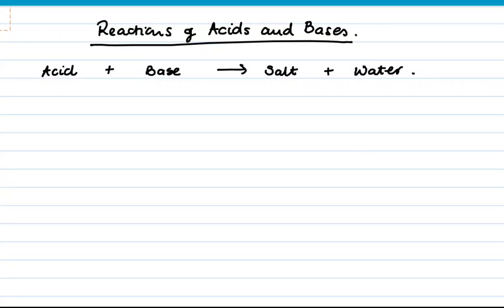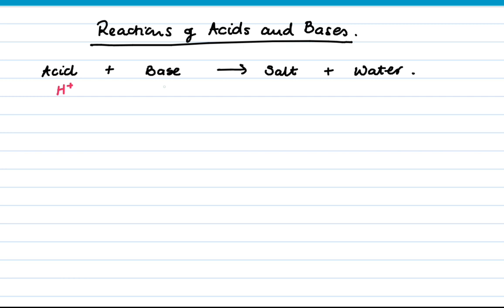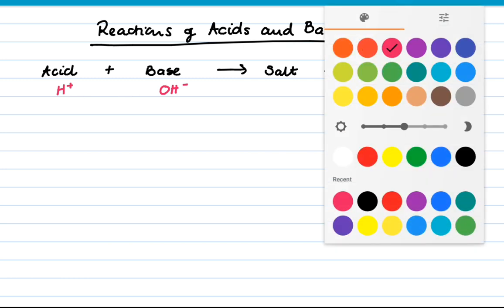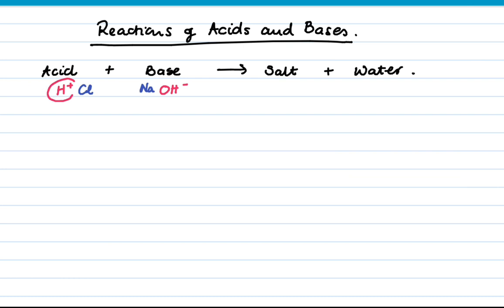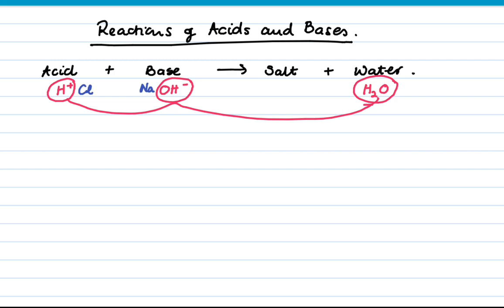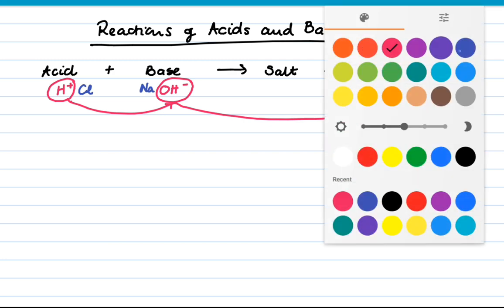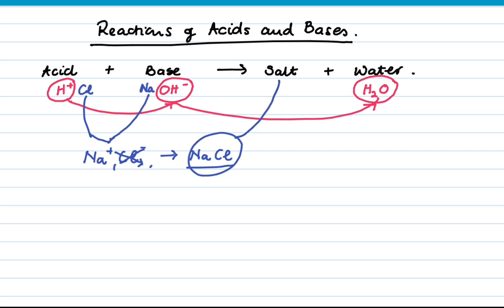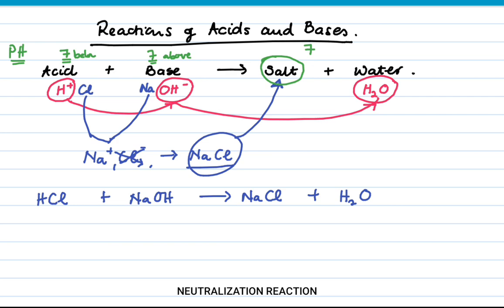ZIMSEC 2021 O LEVEL CHEMISTRY EXAM REVISION : REACTIONS OF ACIDS AND BASES